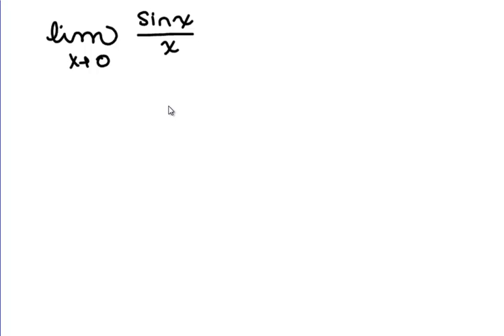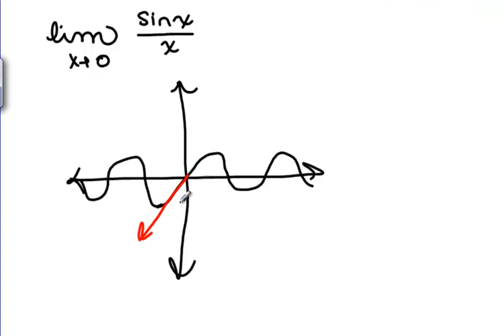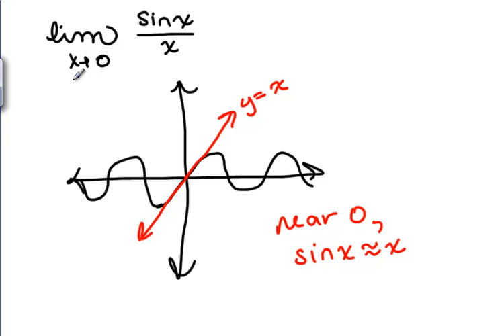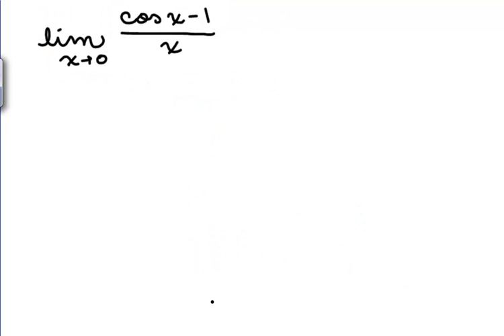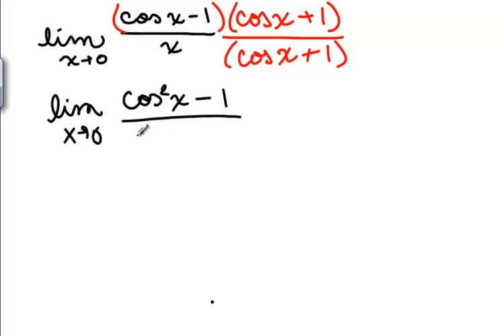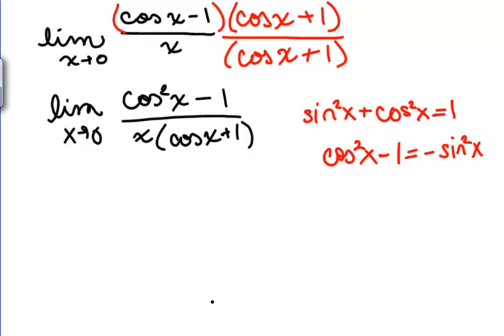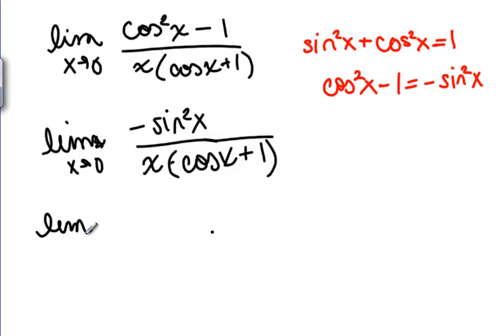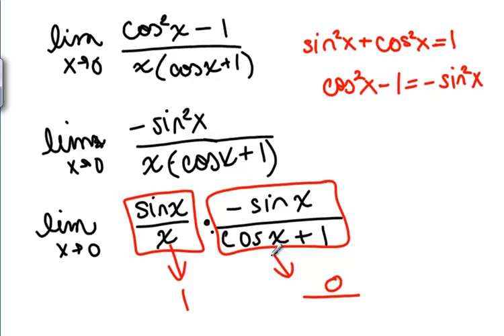Special Trig Limits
This video gives an explanation of the two special trig limits needed in the proof of the derivative of sin(x).